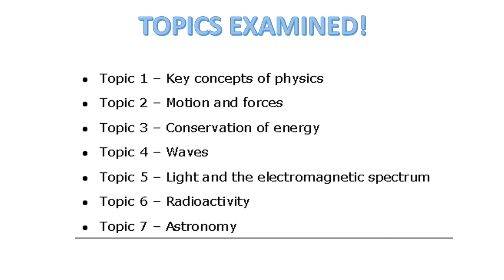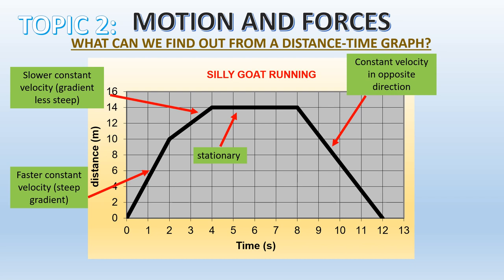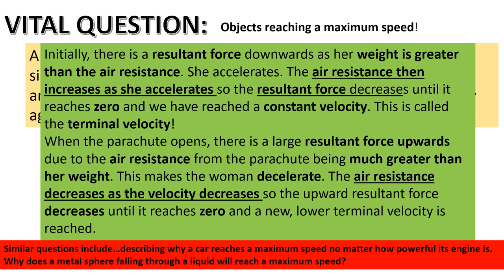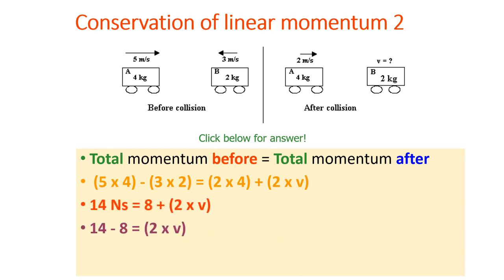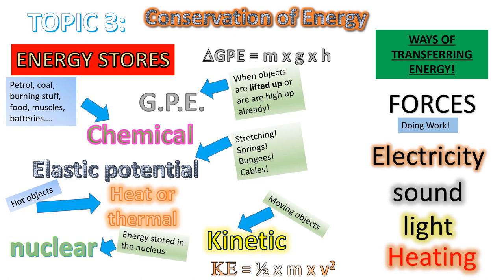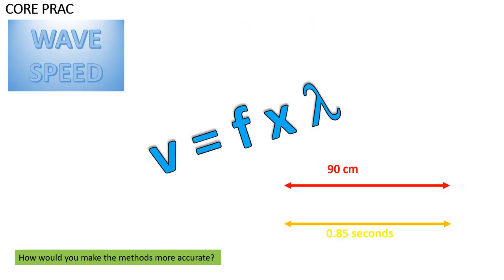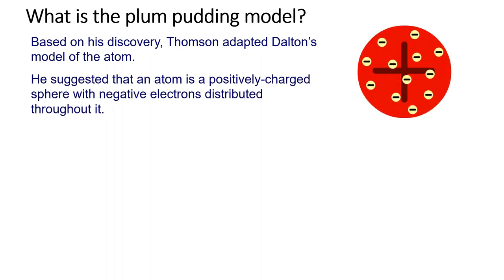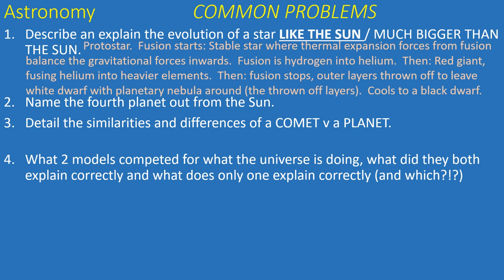EDEXCEL GCSE PHYSICS PAPER 1 BOOSTER!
Don't watch this! It's a video for gcse students from my school and I want them to get better scores than everyone else. The quality is terrible. It will only work for this exam board. No other gcsescience students should watch it for their science revision. Not now. Not ever. It's pants. Honest. No. Really.